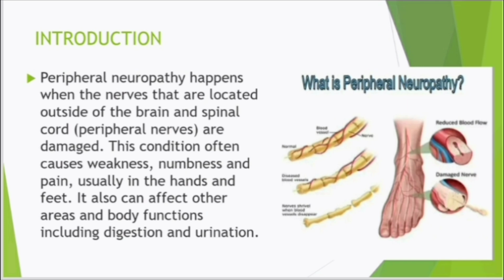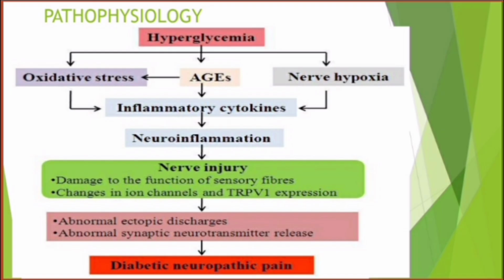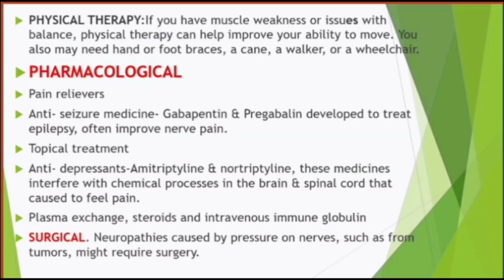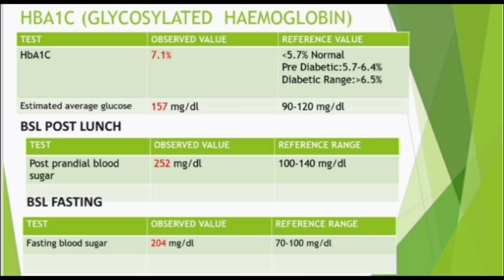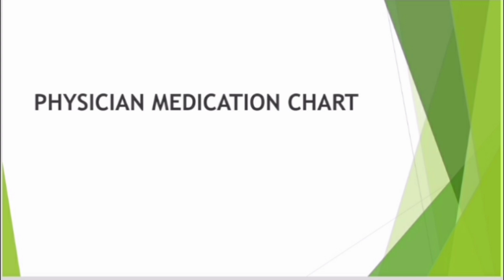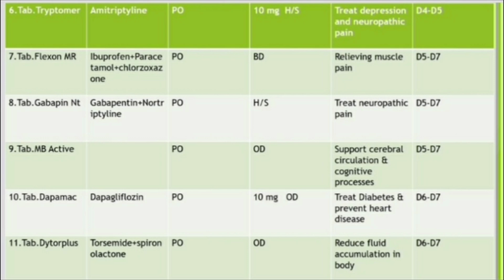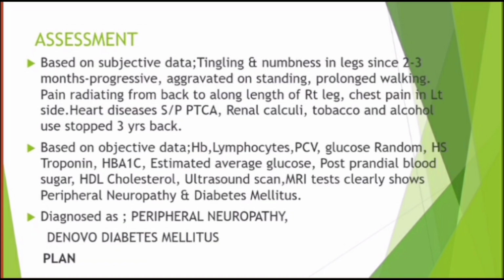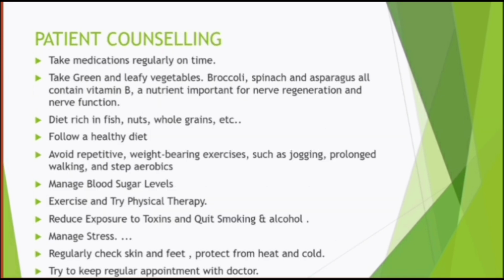CASE PRESENTATION ON PERIPHERAL NEUROPATHY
Peripheral Neuropathy:Introduction, Etiology, Pathophysiology, Symptoms, Treatment, Case sheet with Patient Counselling.